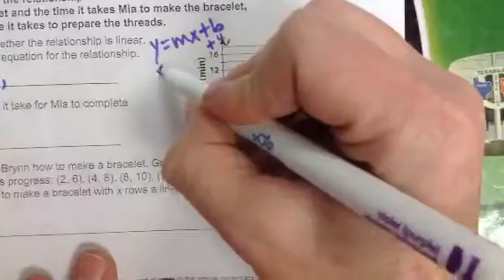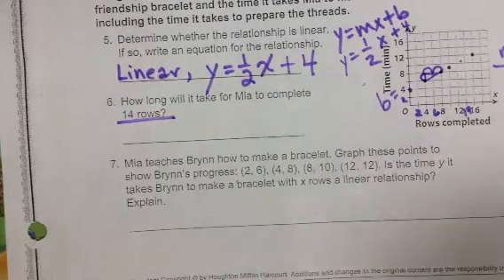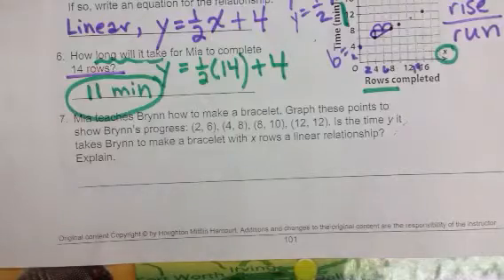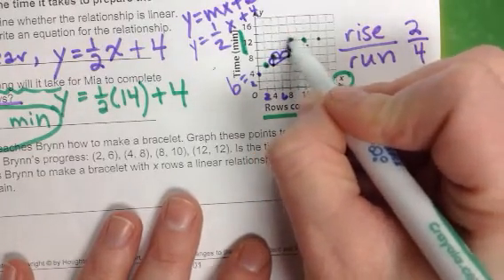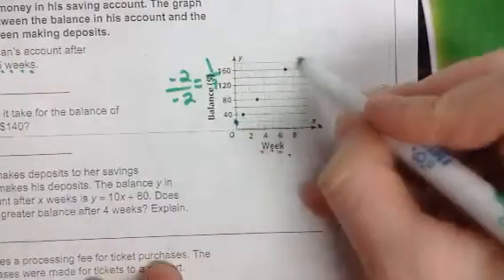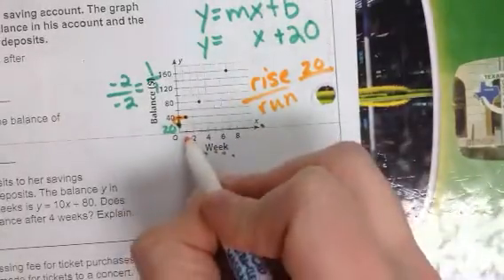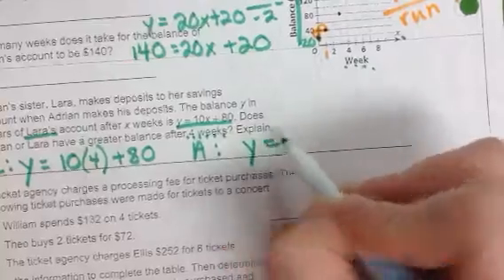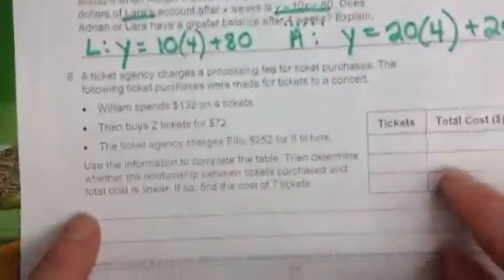5-3 Linear Relationships and Bivariate Data -2